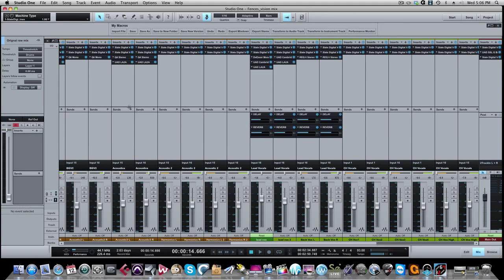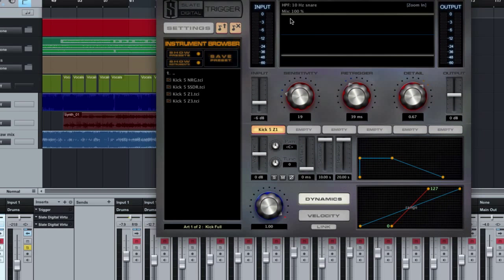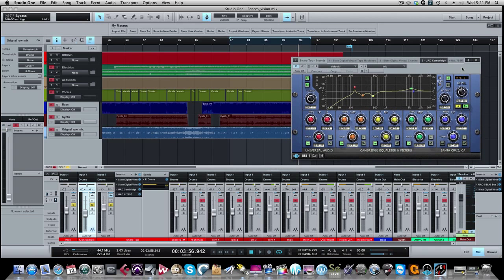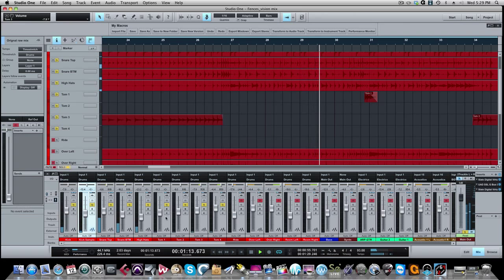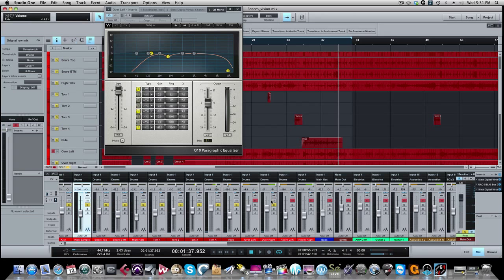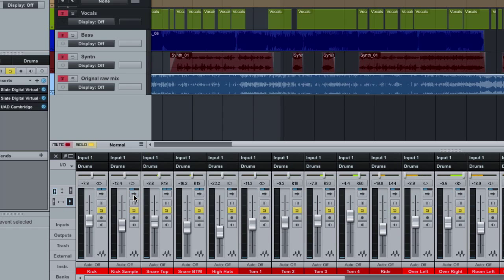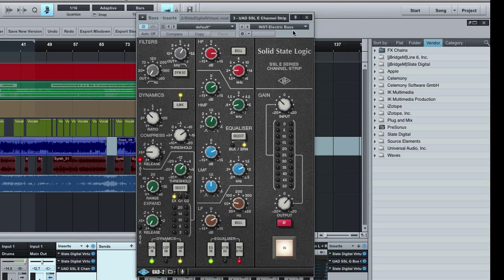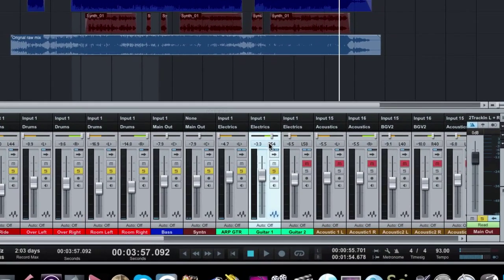How To Tutorial - Mixing Using 3rd Party Plugins PT 2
Welcome to part 2 of 3. This 3 part video series was part of an experiment where two mix engineers mix the same song. One mix using only the Presonus Studio One stock plugins and the other using only 3rd party plugins. My portion of this experiment is using 3rd party plugins. Johnny, over at The Home Studio Trainer is using only the stock plugins that comes with Studio One Professional.

A big THANK YOU to Rick and the guys over at Presouns for supplying the songs for this demonstration. Visit the Presouns website to learn all about Studio One which in my mind is the best DAW on the market today.

 **My Home Studio Gear / Equipment**

Presonus Quantum Interface
Presonus Digimax DP88 Interface
Universal Audio LA-610 MKII Preamp
Presonus Monitor Station 2
Presonus StudioLive AR16 Mixer
Presonus Studio One Professional Ver 4
Focal Sprit Headphones
Focal Solo6 BE Powered Monitors
Shure SM7B Broadcast Mic
Universal Audio UAD2 Octo
Universal Audio UDA2 Quad

**My Computer Setup (perfect for recording studios)**

2013 Mac Pro Trash Can

**Camera Gear I Use to Make My Videos**

BeachTek Audio Preamp
Bestview S7 – 7in external monitor
Sennheiser MKH416 shotgun Mic
Best Tri-pod -Triad Orbit T3 Rolling Stand
Tripod Accessories
Logitech Webcam